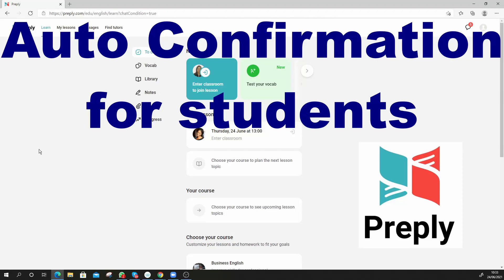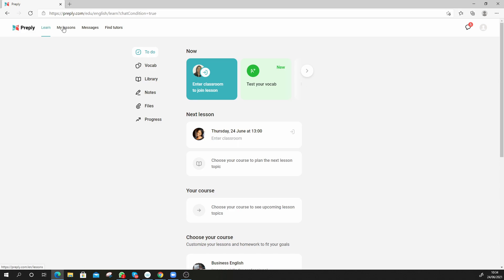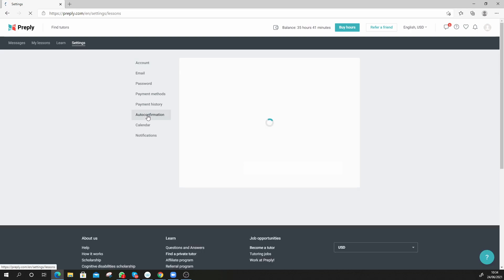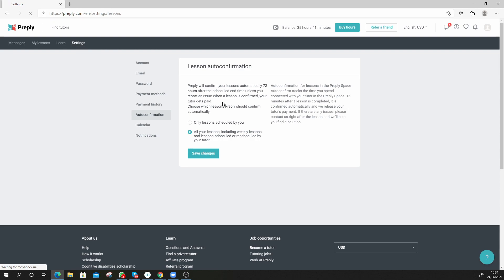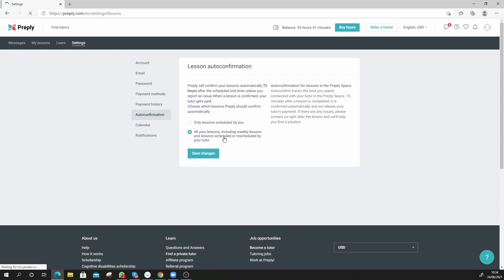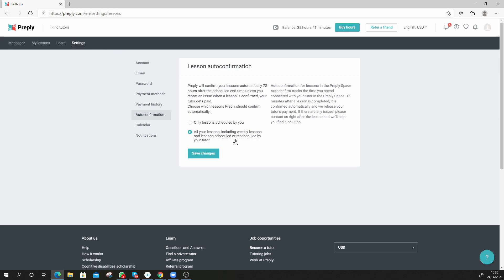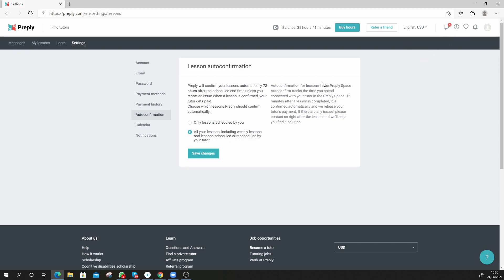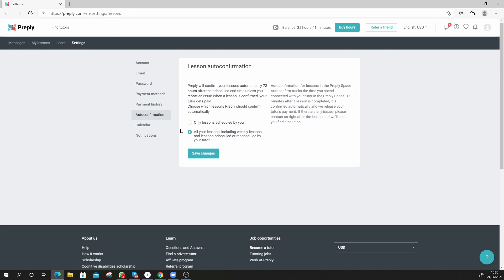How to turn on AUTO CONFIRMATION for students on PREPLY.com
Quick tutorial how to turn on the auto confirmation settings for your students, so they don't miss any payments!